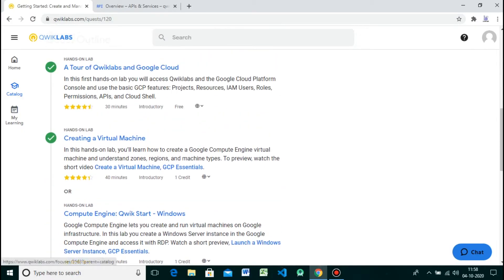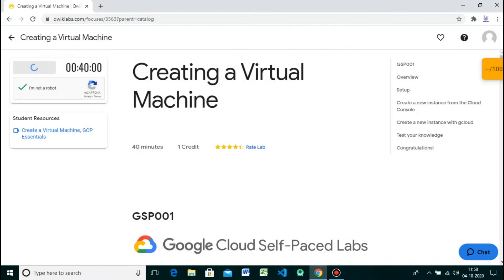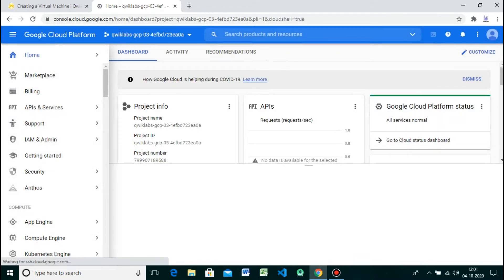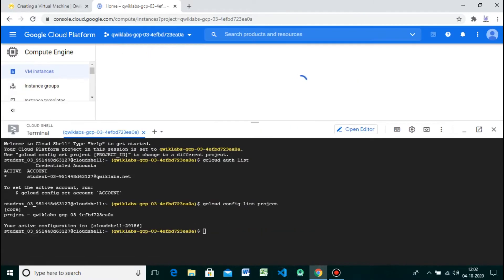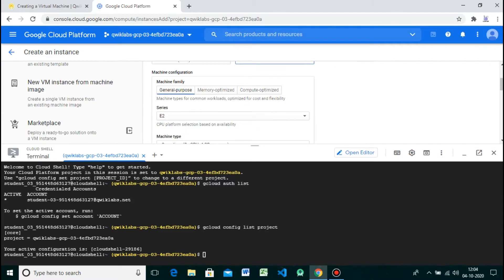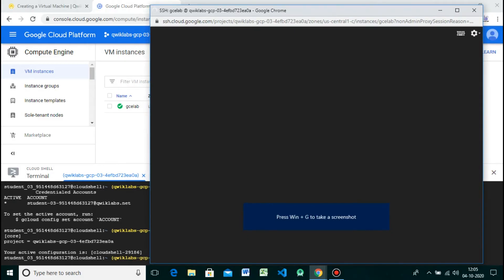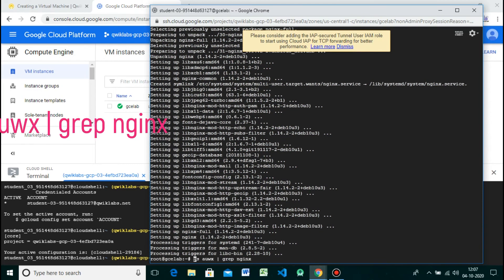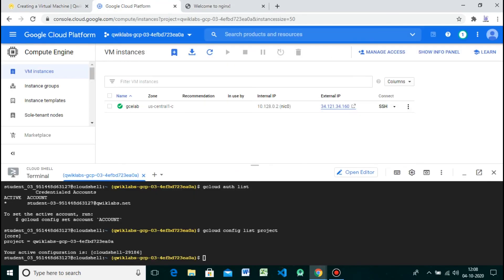Creating a Virtual Machine | In just 2 minutes | Google Cloud Training | Qwiklabs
In this introductory-level Quest, you will get hands-on practice with Google Cloud’s fundamental tools and services. Getting Started: Create and Manage Cloud Resources is the recommended first Quest for the Google Cloud learner - you will come in with little or no prior cloud knowledge, and come out with practical experience that you can apply to your first Google Cloud project. From writing Cloud Shell commands and deploying your first virtual machine, to running applications on Kubernetes Engine or with load balancing, Getting Started: Create and Manage Cloud Resources is a prime introduction to the basic features of Google Cloud. Complete this quest, including the challenge lab at the end, to receive an exclusive Google Cloud digital badge.

This Quest assumes little to no prior knowledge in cloud computing or with Google Cloud. It is expected that students have an information technology or computing background, and have some hands-on familiarity with administering computing systems. Prior work with shell environments / command line interfaces will be helpful for completing the labs in this series.

In this hands-on lab, you’ll learn how to create a Google Compute Engine virtual machine and understand zones, regions, and machine types.